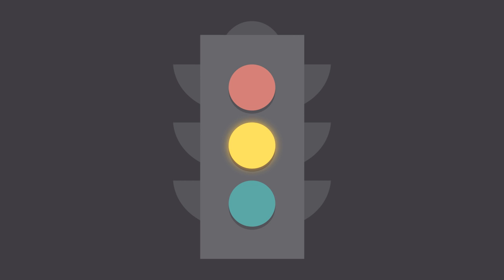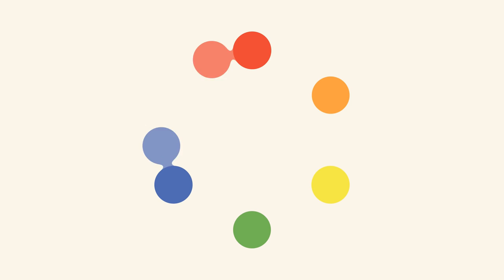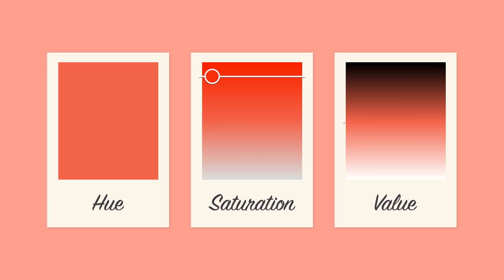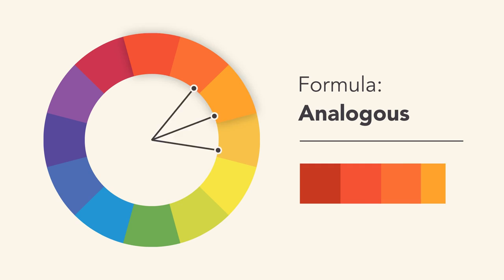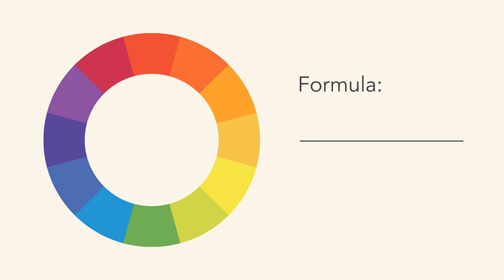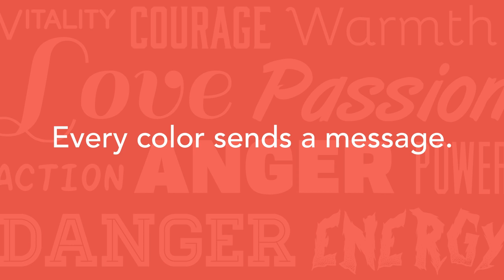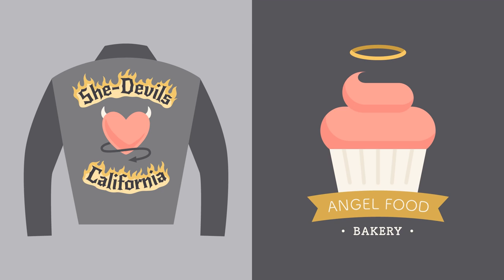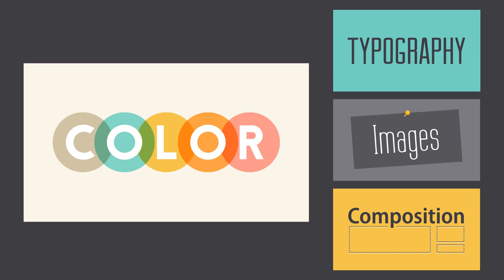Understanding colour as graphic design beginner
colour